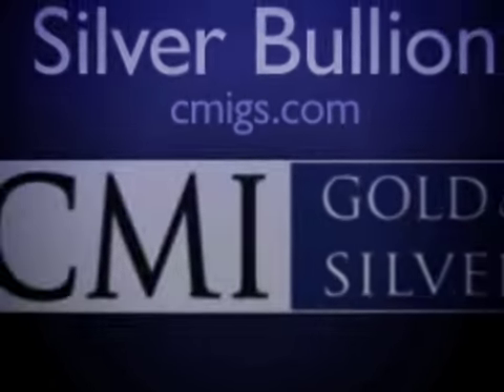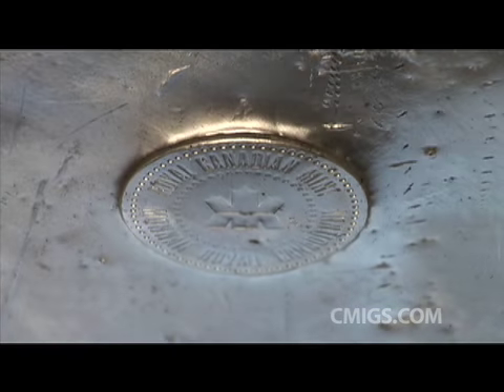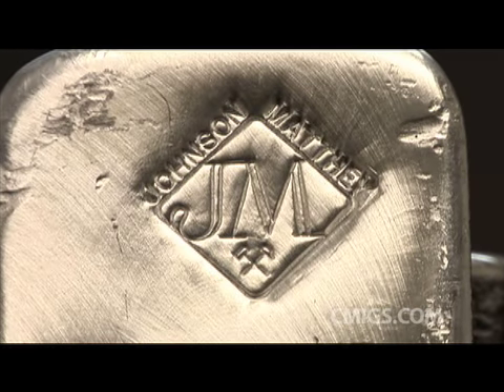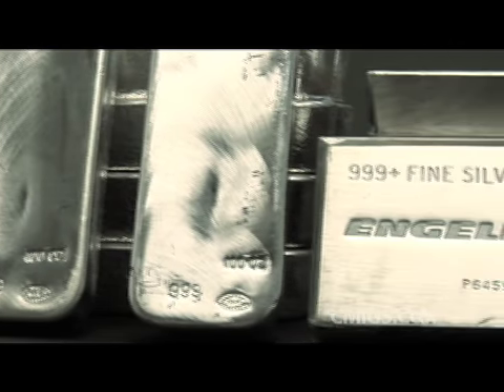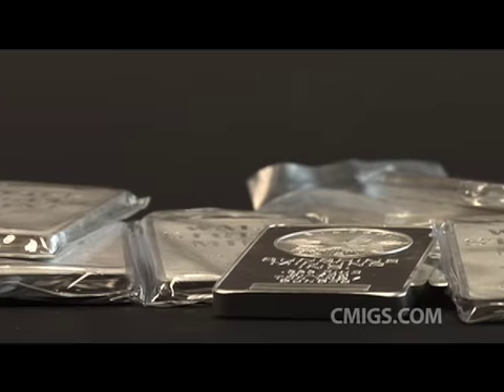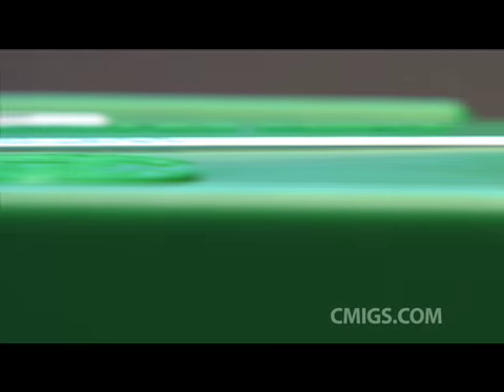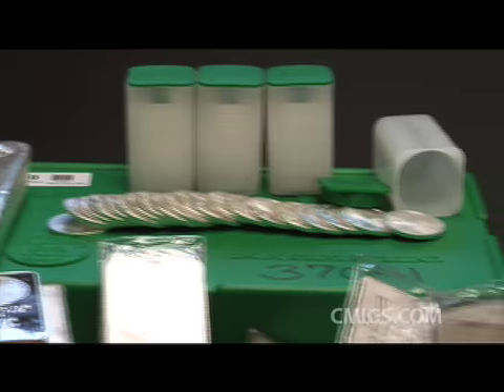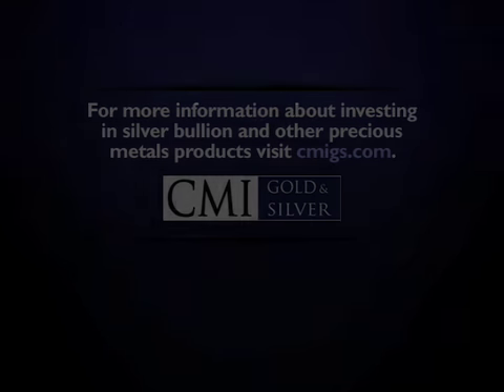Silver bullion, buy silver for bullion investments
Silver bullion is a popular silver investment.  The silver bullion products shown are ways to invest in silver bullion.  Buy silver bullion with confidence; silver bullion has a six thousand year history.